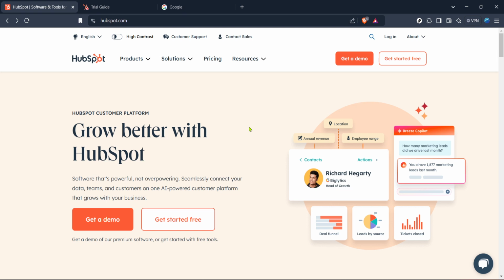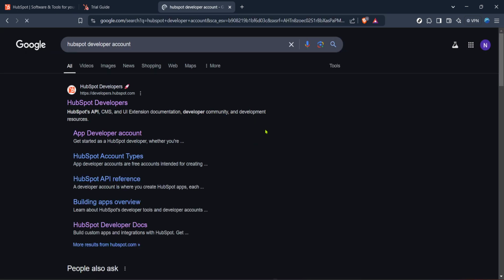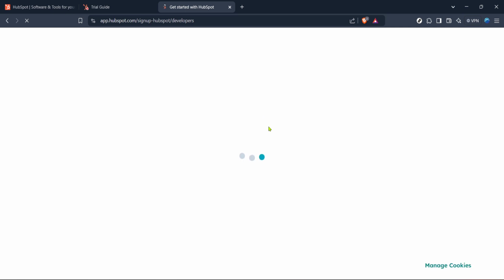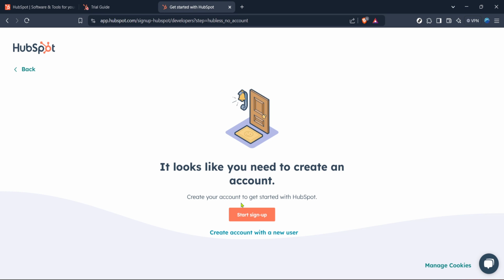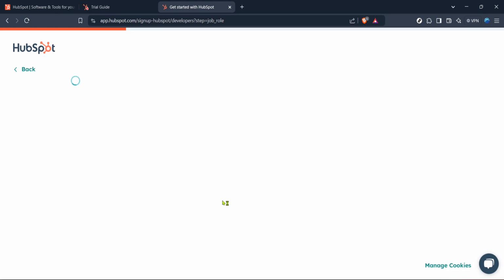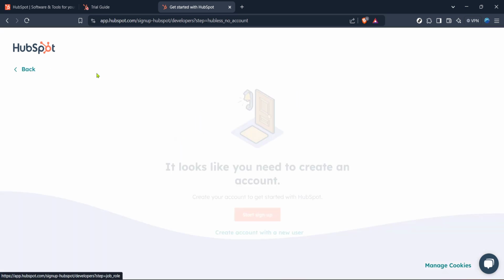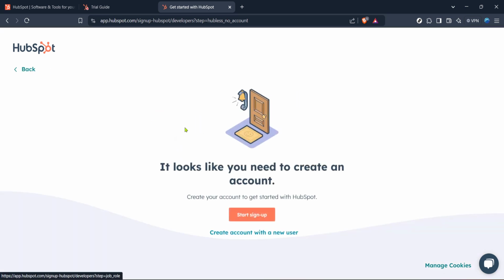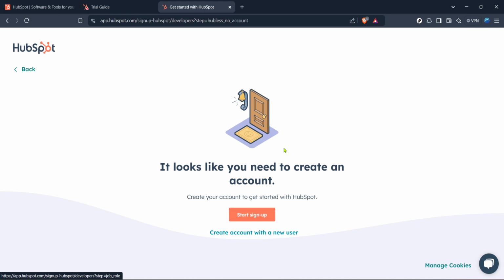How to Create a Hubspot Developer Account (Full 2025 Guide)